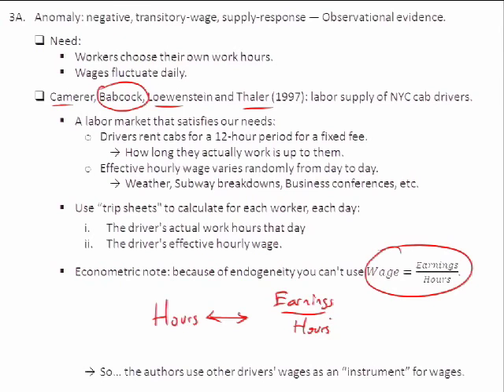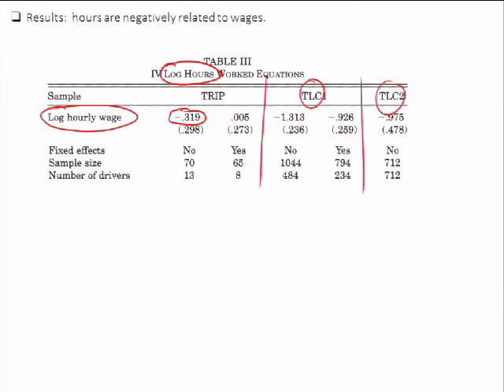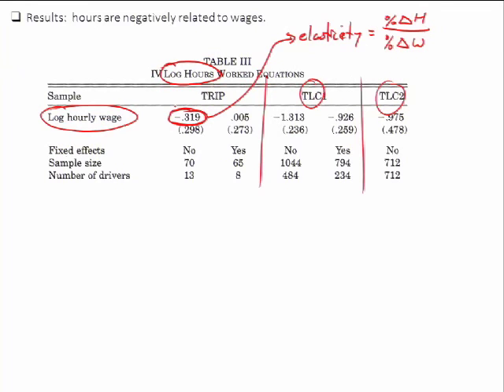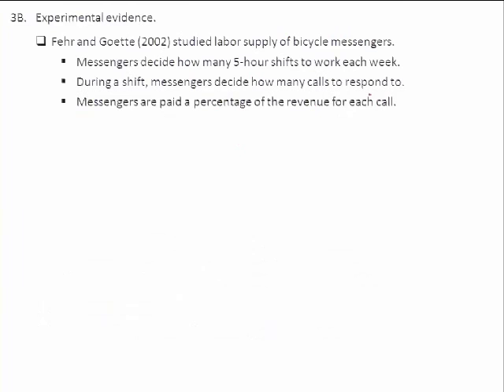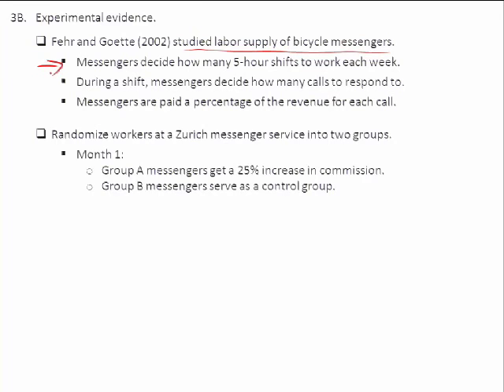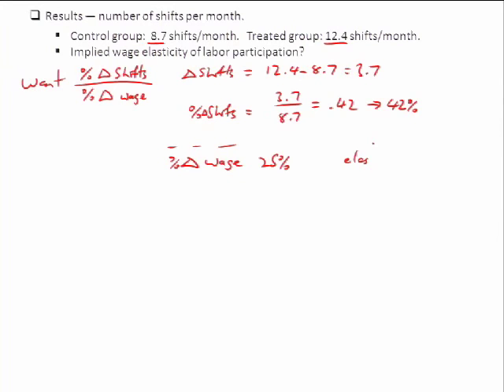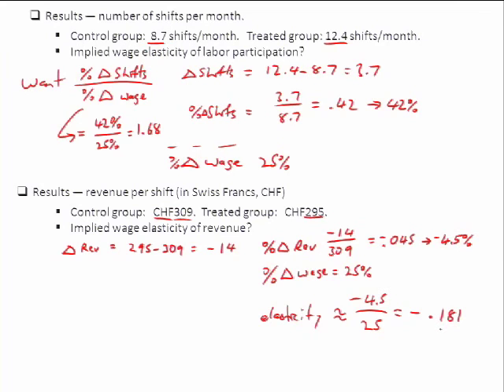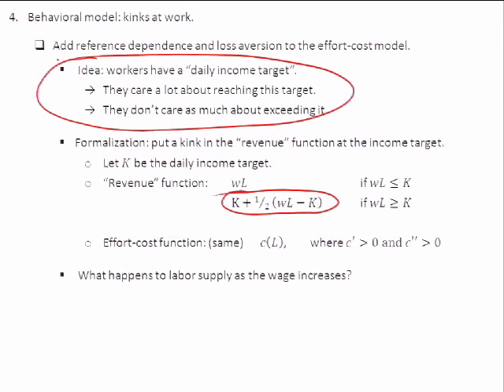04 2011 09 14 Lecture 4 Applications of Reference Dependence002